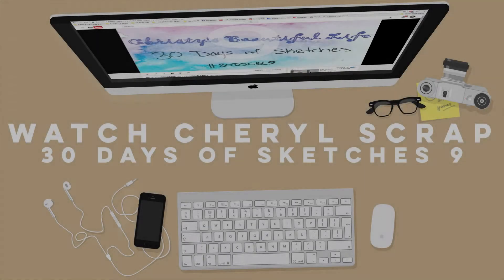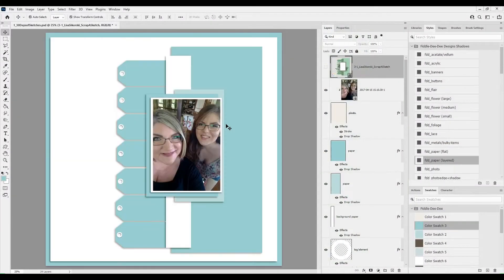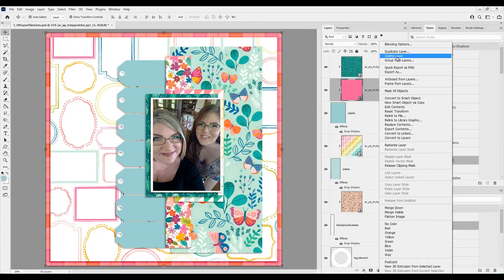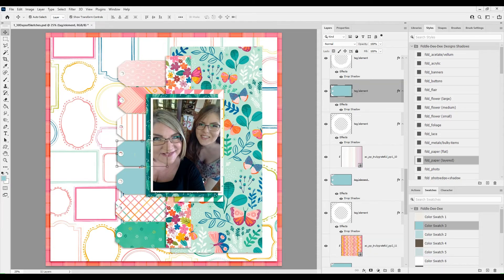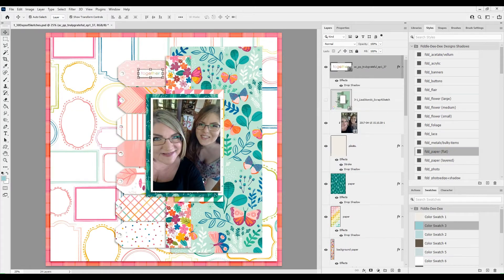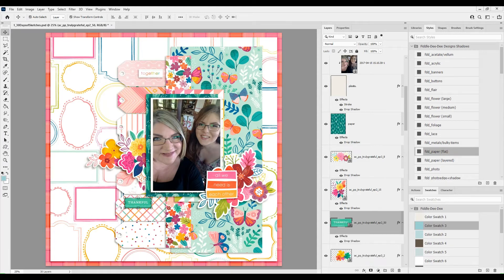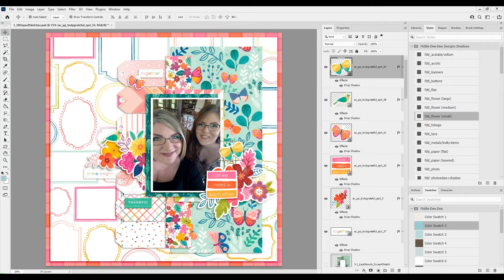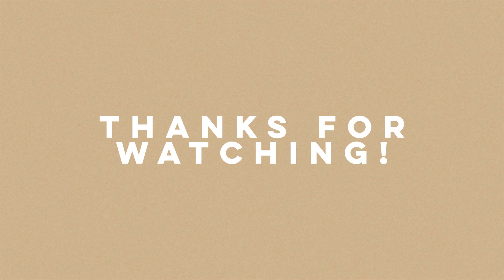All We Need Is Each Other ~ 30 Days of Sketches 9 Day 1 + Calvinball LO 1 ~ Watch Cheryl Scrap 918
It's time for 30 Days of Sketches 9! If you’d like to play along, visit the 30 Days of Sketches FB Group
and use 30DSCBL9 when posting. I've listed all the creatives playing along in this series at the bottom of this description, so keep scrolling! You can see all my videos for this series in my 30 Days of Sketches March 2022 playlist

Calvinball has started! If you'd like to learn more, visit the Calvinball FAQs To play along, visit the Calvinball Registration and Information page at ScrapHappy (it's free)

This digital scrapbook layout uses the following digital products:

Sketch by Lisa Sikorski for Scrap A Sketch
Fonts are Stamp and Traveling Typewriter

Here are the other creatives that are playing along with 30 Days of Sketches 9: